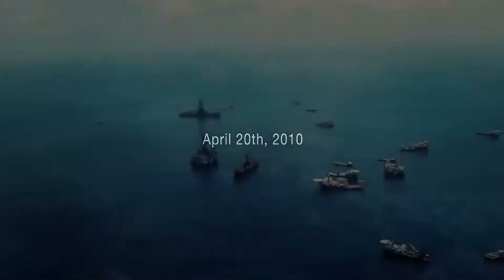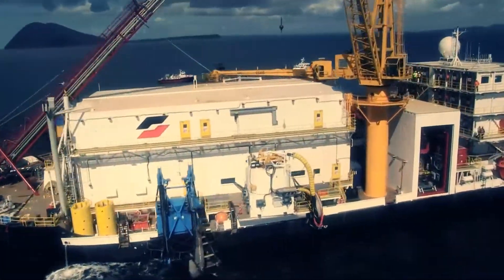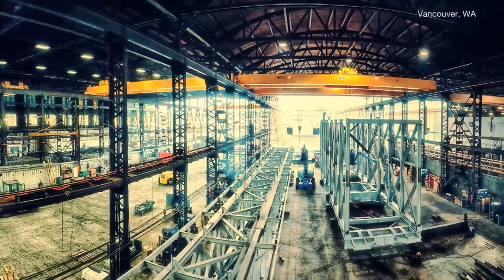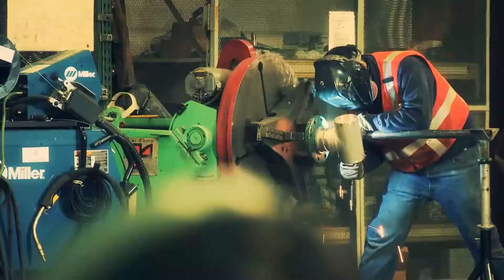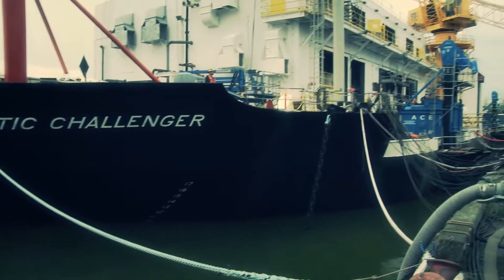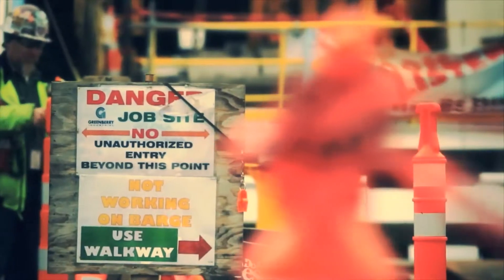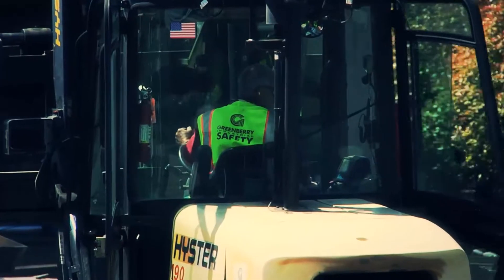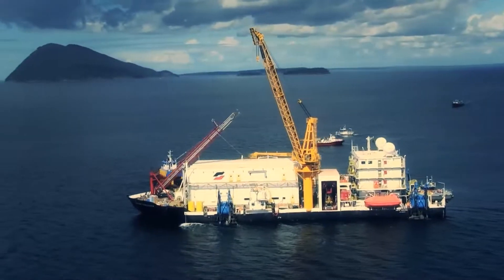Greenberry Industrial - Arctic Containment System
Greenberry Industrial was contracted by the project owner to provide fabrication and construction services for work associated with its Arctic Containment System (ACS) Project. The ACS is a first-of-its-kind prototype spill containment system designed to support offshore oil exploration activities in Arctic waters.

Awards: ENR Magazine: Best Industrial Project in the Northwest & Best Safety in the Northwest